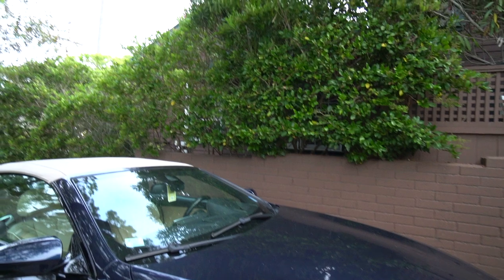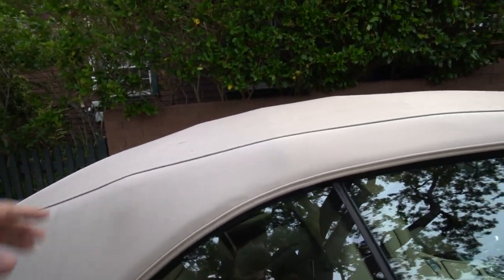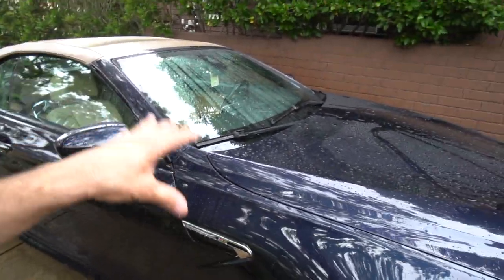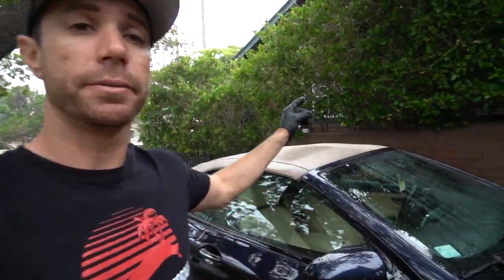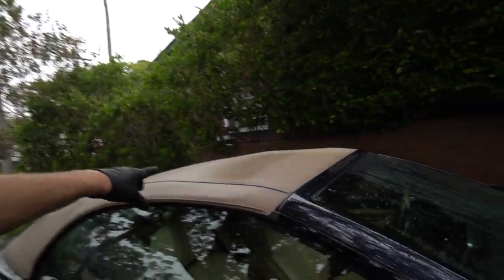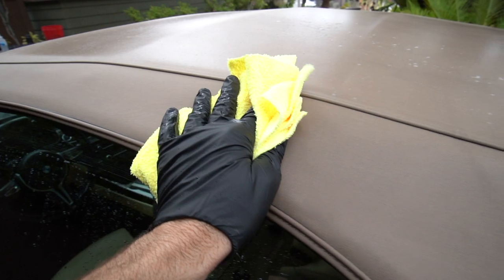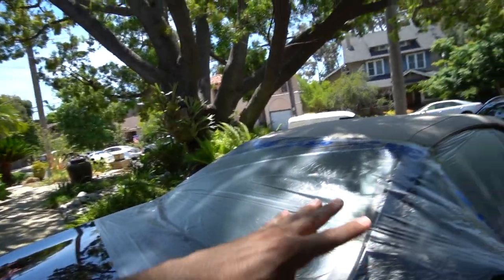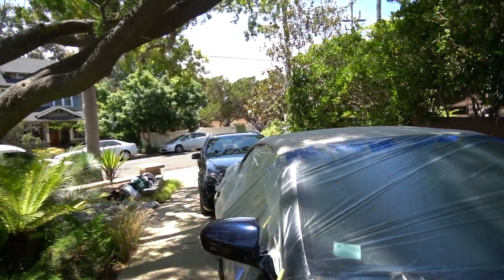HOW TO CLEAN a Fabric Convertible BMW M6 Detailing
Website for Detailing Services….